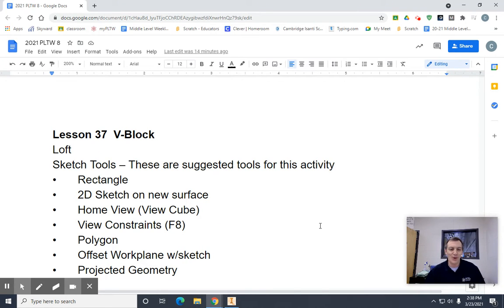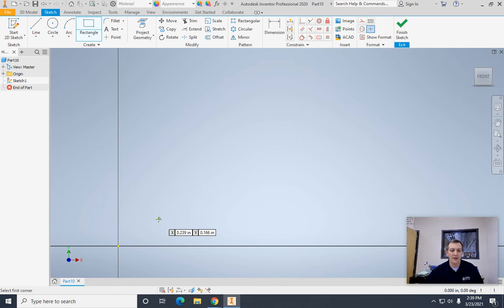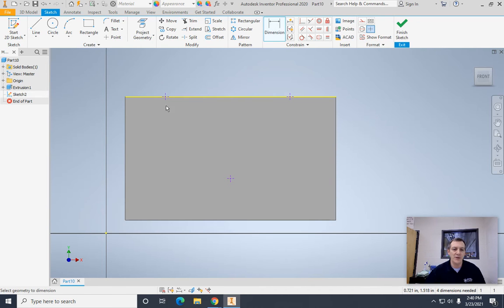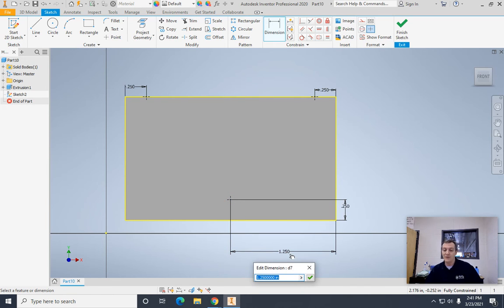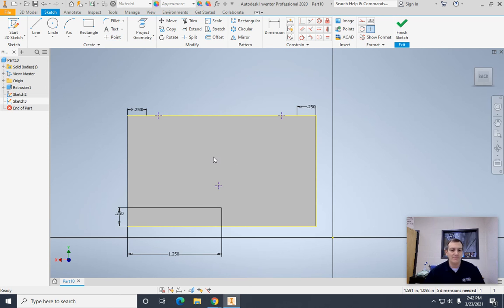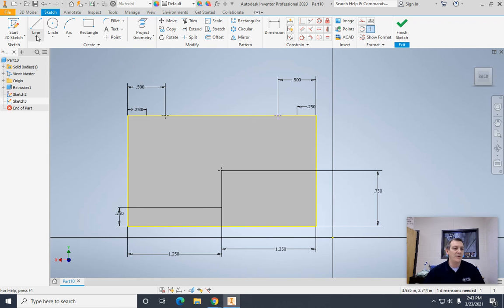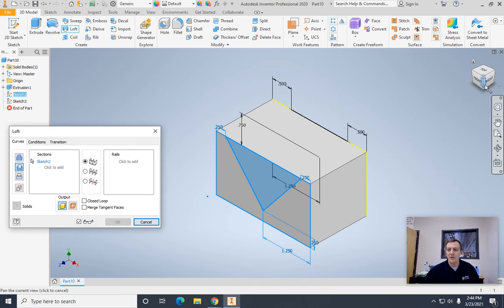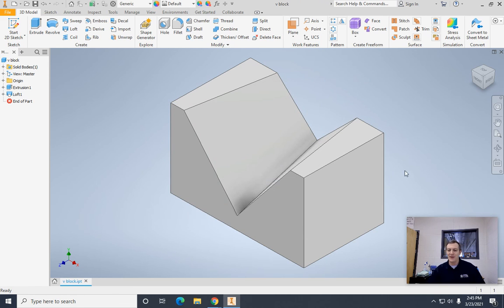Charles Kieffer v block